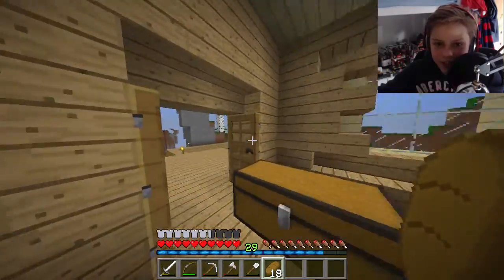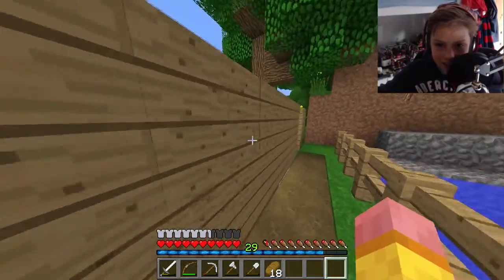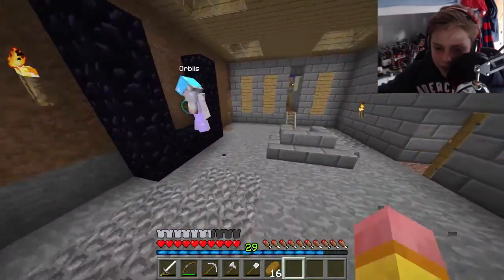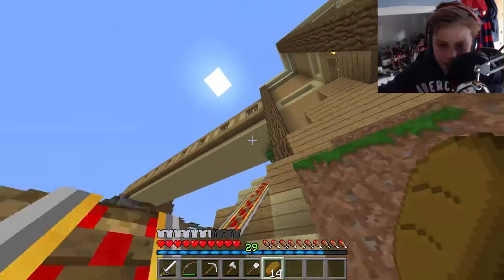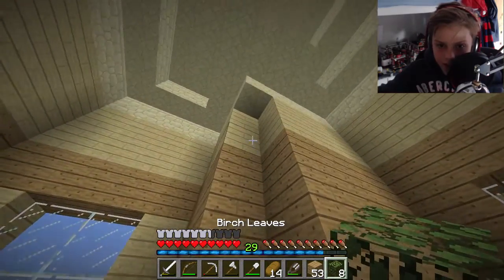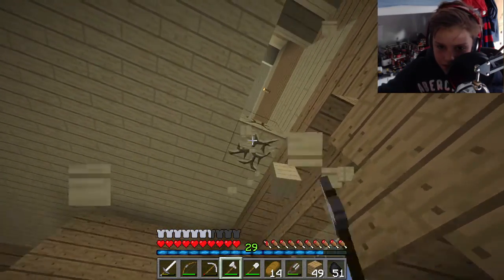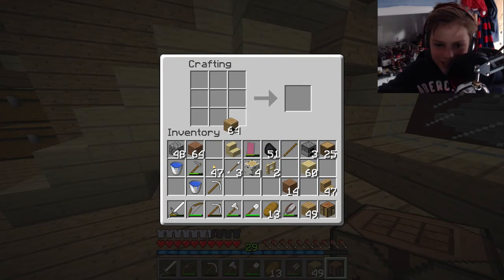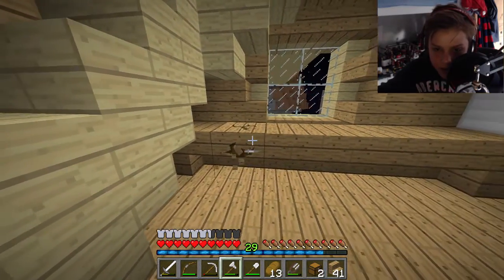Nether Portal Finally Built! - Minecraft Survival w/ Taylor & Facecam #22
I'M BACK, DIE!

Full video will be out tomorrow about why I have been gone ;-;

CraftHennersMC

IGN: HenryPlays

The computer:
CPU: AMD FX8320 @ 3.5ghz (turbo 4.0ghz)
After Market cooler: Cooler master Hyper 212 evo
GPU: EVGA super clocked Nvidia GTX 760 2GB GDDR5
SSD: Samsung 840evo 120GB
HDD: WD caviar Black 1TB
PSU: EVGA 600B
Motherboard: Asus M5A97 EVO R2.0